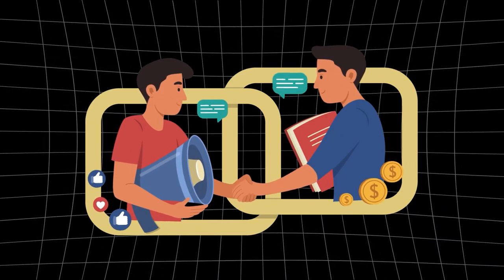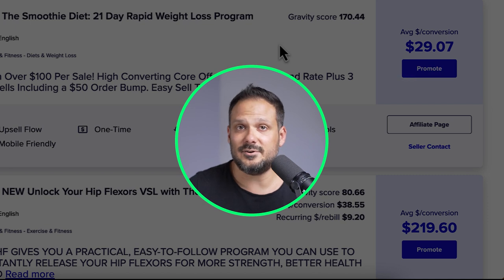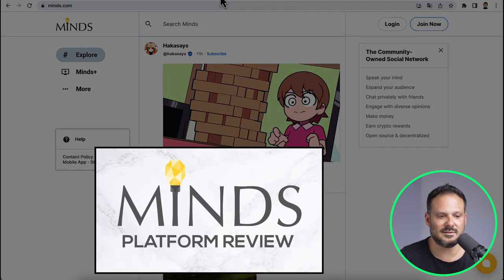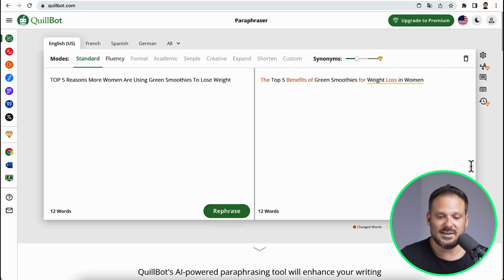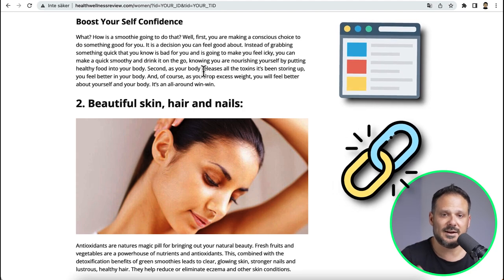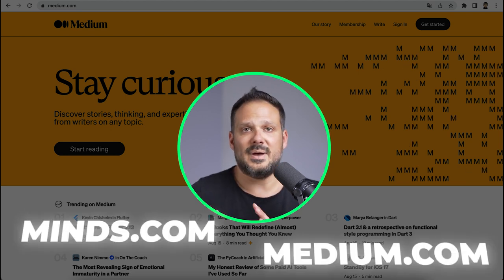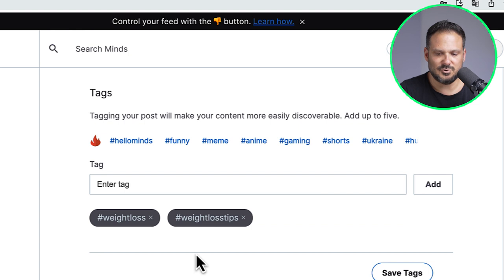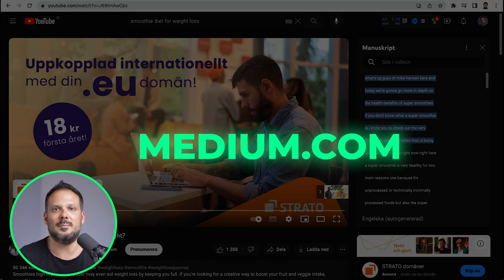Untapped FREE Traffic: Affiliate Marketing for Beginners 2023 🚀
This is one of the easiest ways to start affiliate marketing for beginners right now, and could make you $50 online every day! If you can copy & paste, then you are good to go.

Hey, Robert here from Affiliolab, the channel where I talk about MAKE MONEY ONLINE, AFFILIATE MARKETING, PASSIVE INCOME AND ONLINE BUSINESS.

In this video I will show you a super simple method that could make you some extra money online as a beginner in 2023. This method is all about creating articles using the free resources we’ll find under the affiliate tools given by the product owner. We can simply copy articles and rewrite them using a tool called Quillbot. Quillbot is going to paraphrase the articles so we can post them as unique content on a special site/network called Mind (.com). This will allow us to get free traffic to our articles and clicks on our affiliate links, and that is how we can make money online with this method.

I also share some tips on how you can get even more ideas to your articles, and other platforms as well to post on. If you are a beginner and want to start affiliate marketing, this is a legit and easy way to get started in 2023. We all know that traffic is the lifeblood of any business, but paying for traffic can set you back big time, that’s why free traffic is key when you start affiliate marketing, especially if you are a beginner.

The #1 Tool I’ll Use To Build All My Funnels & Pages and Courses:

WITH LOVE,
Robert @affiliolab ❤️